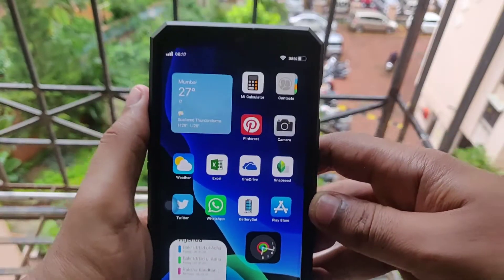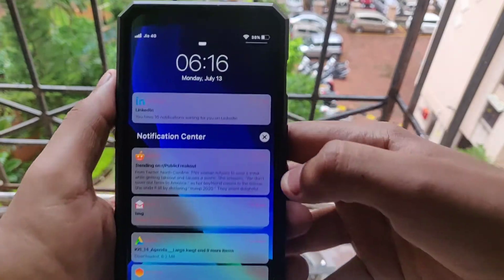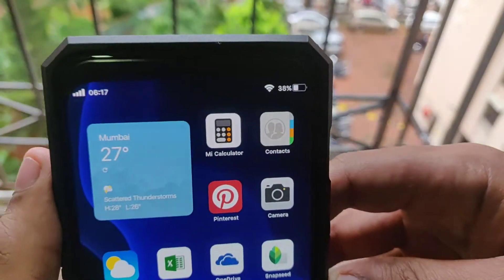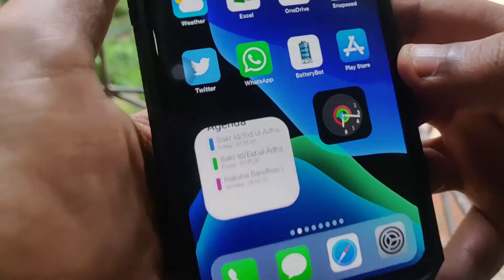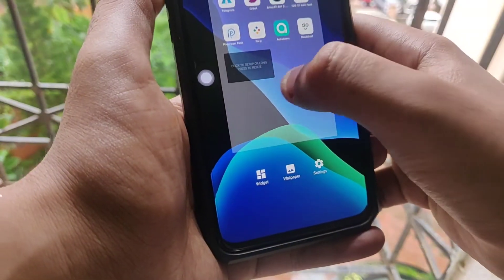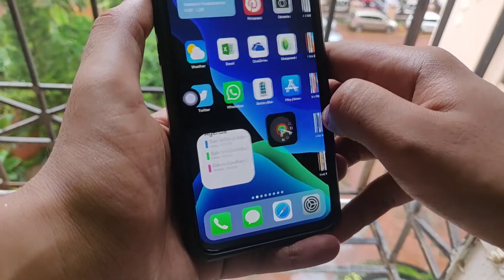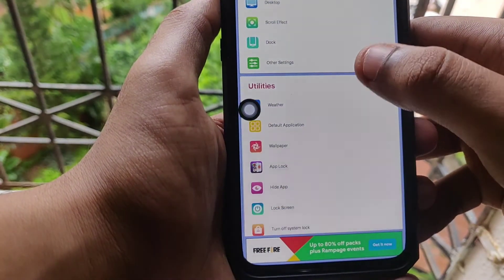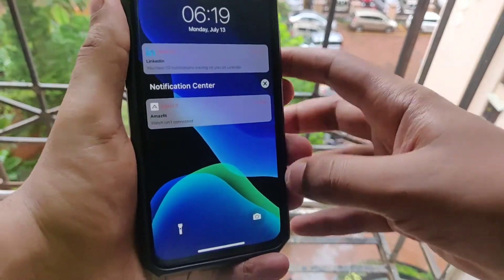Install iOS 14 with widgets on any Android!